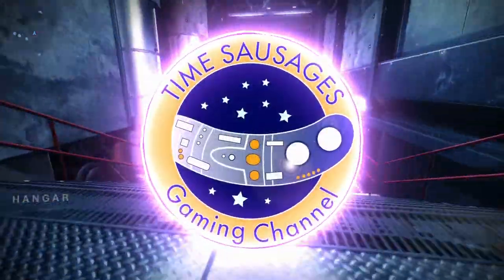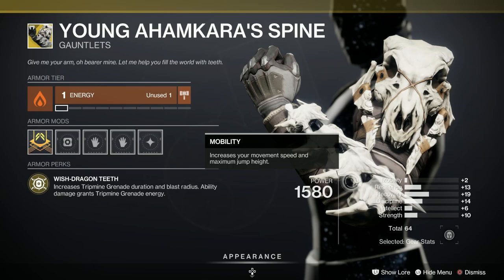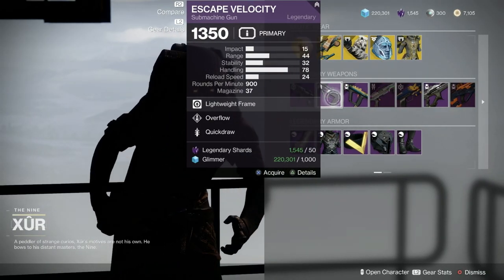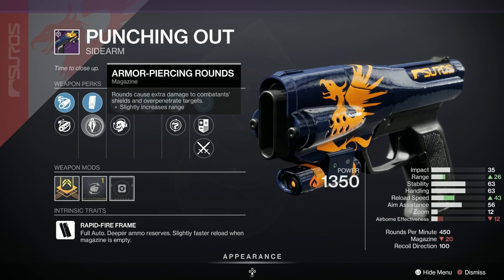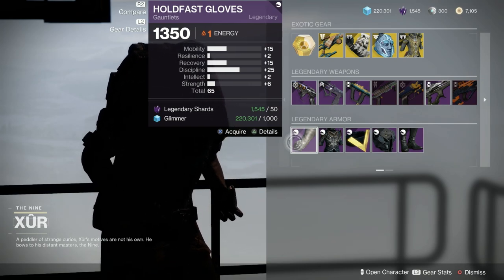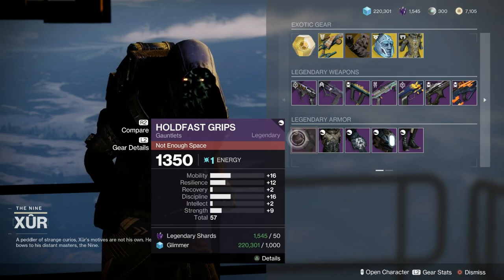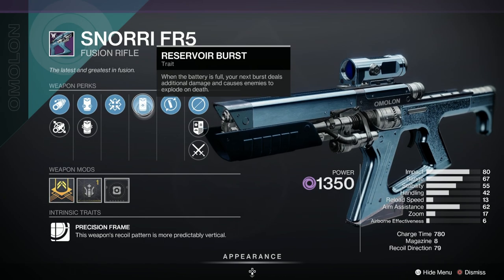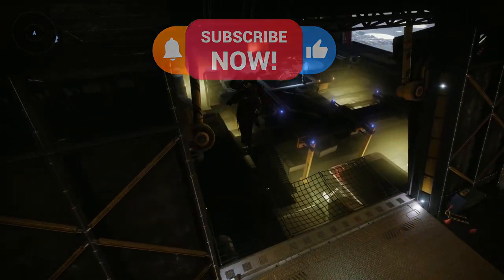XUR Has So Many Good Weapons This Week! Banshees Corker! Trials Freelance!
Xur is here in the Tower Hanger for his penultimate visit before Lightfall. This time he has a great selection of weapons with loads of good rolls instead of just the odd one.

He also has an exotic that is getting a big buff in Lightfall so you might want to consider picking that up too.

Banshee's re0rolls has a stand out Fusion Rifle that you need to see and Saint id back again with Trials of Osiris and this week we have Freelance!

Come and see the malarkey!